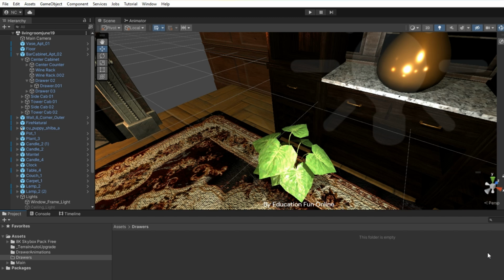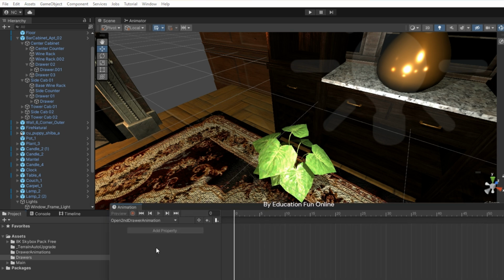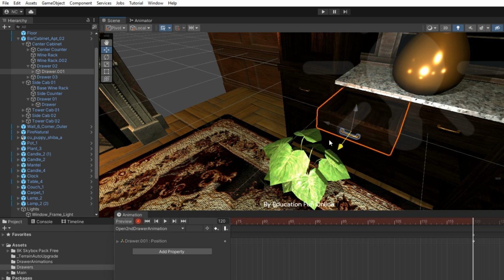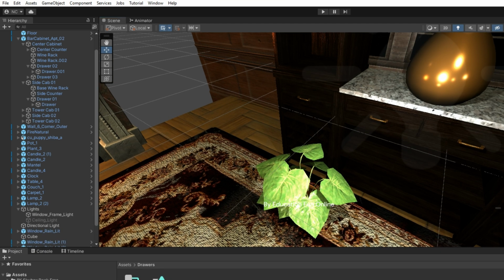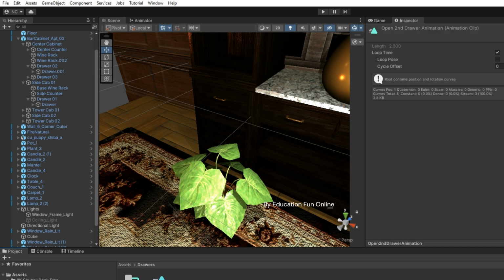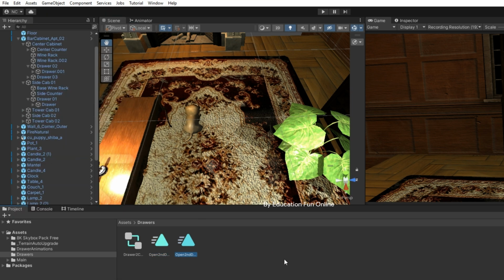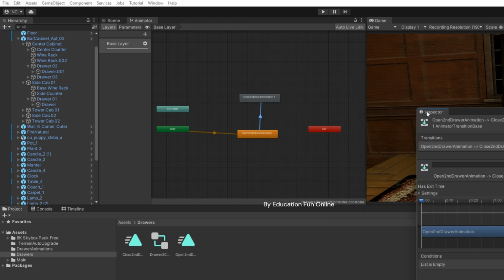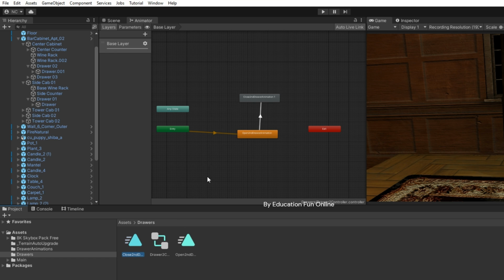Unity Animation Drawer Opening and Closing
Unity animation tutorial on a drawer opening and closing using the Animator Controller.